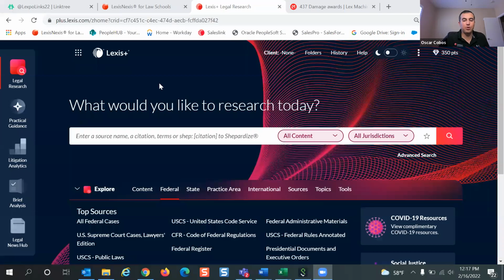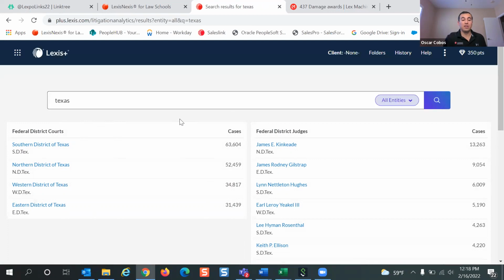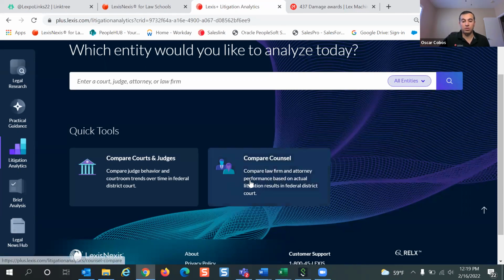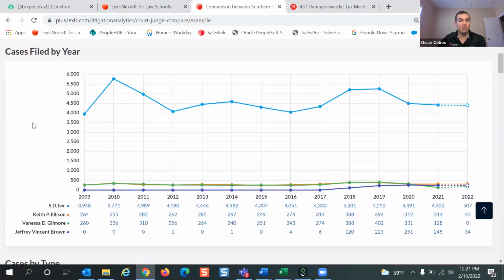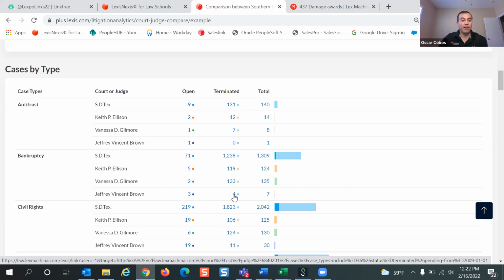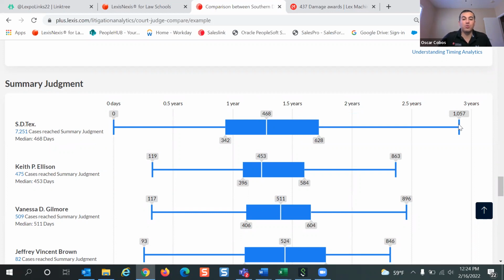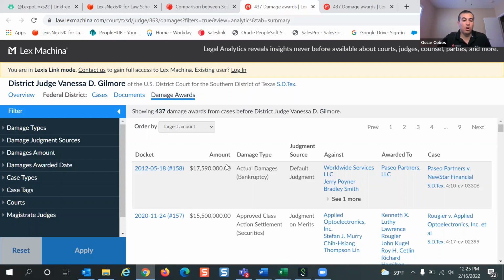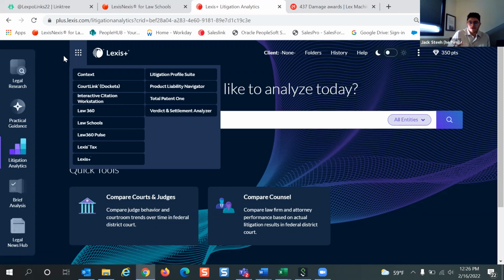Expo Litigation Analytics